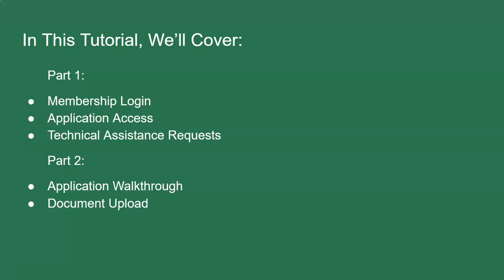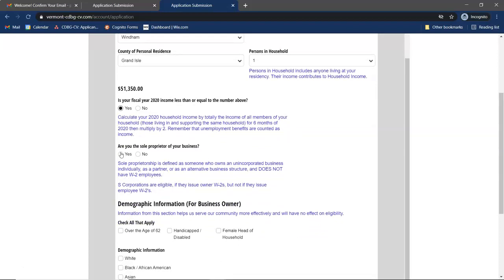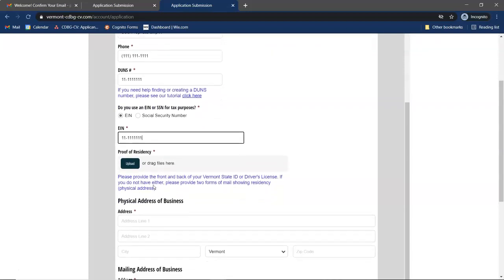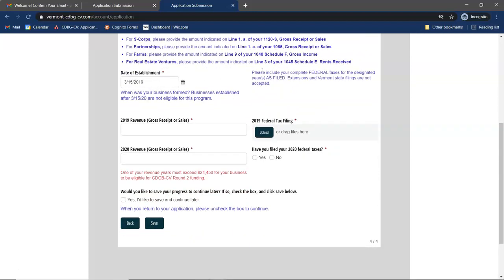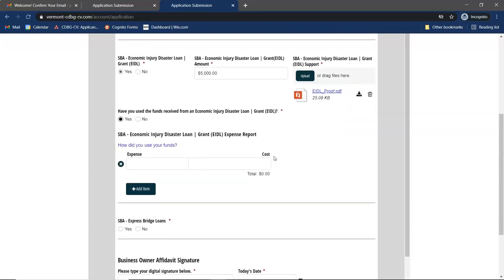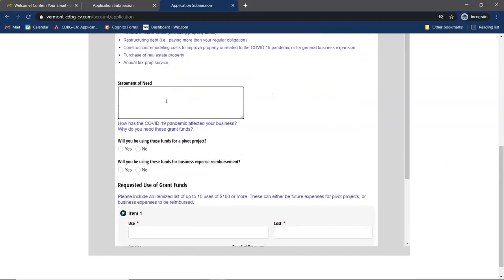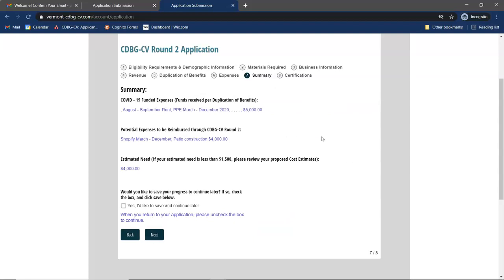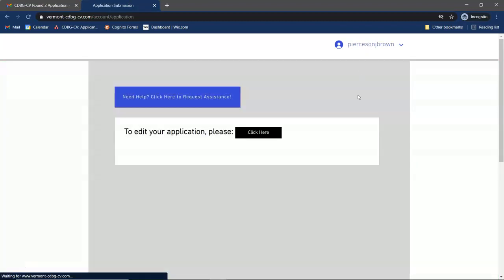CDBG-CV Round 2 Application Tutorial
Walking through the CDBG-CV Round 2 Application